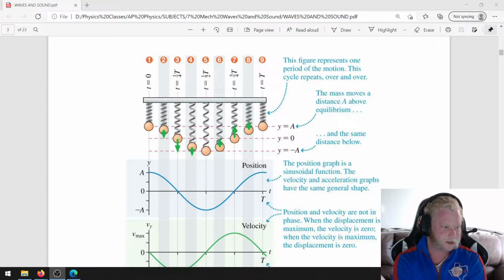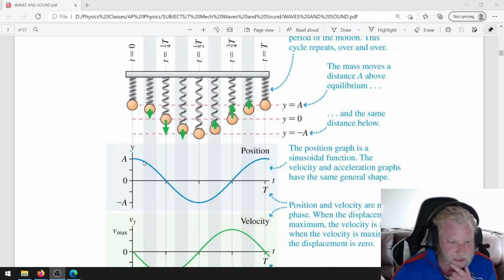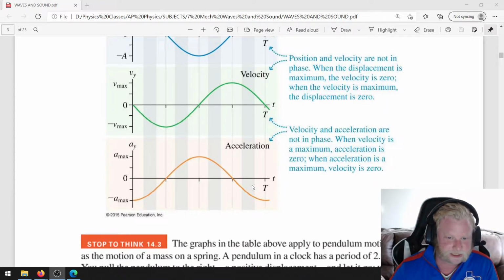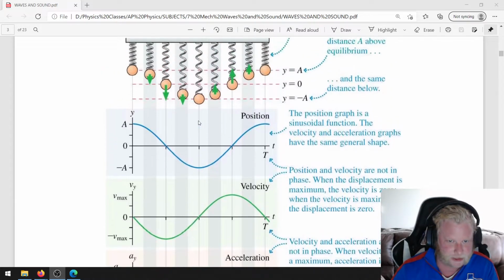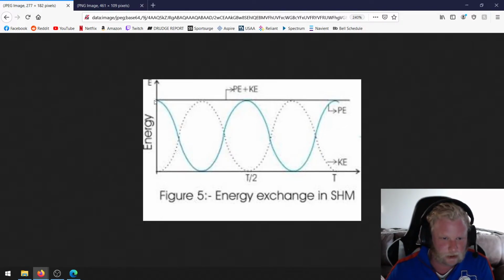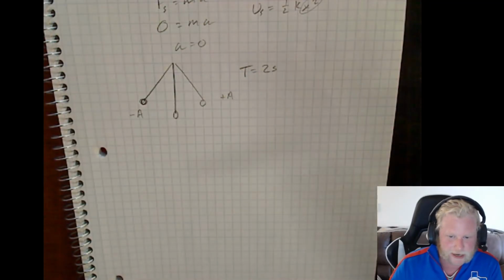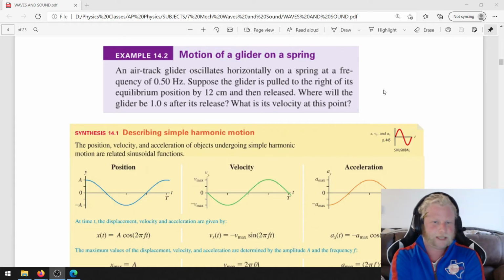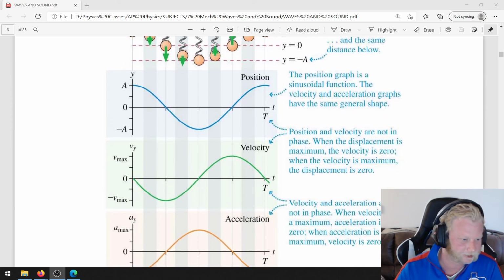Graphing SHM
Doing 1 take videos with no editing is hard. At 18 min, going over Example 14.2 I spaced out.
At t= 1 s, the glider is at +A and not equilibrium, meaning that the velocity is zero. Sorry. But not going to re-record a video when I mess up 18 minutes in.